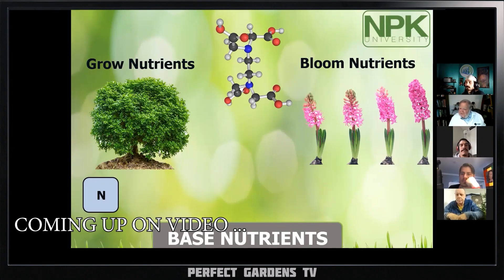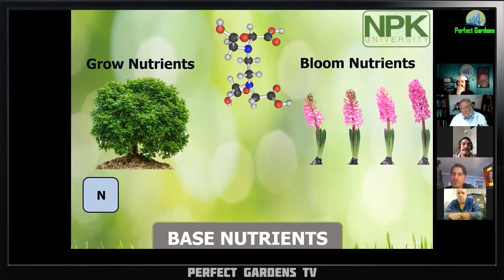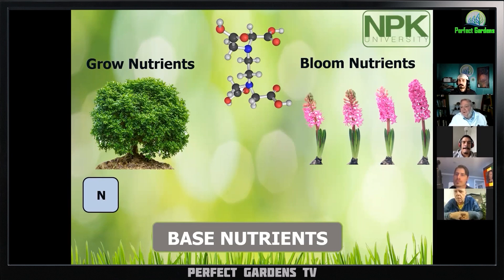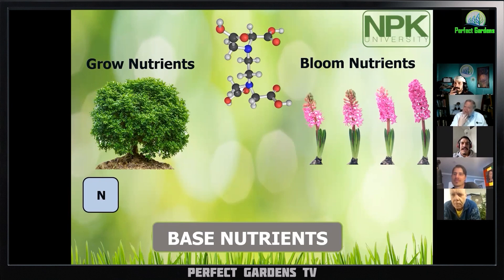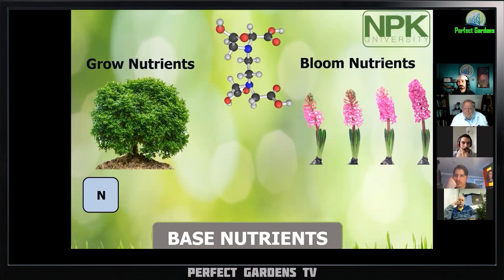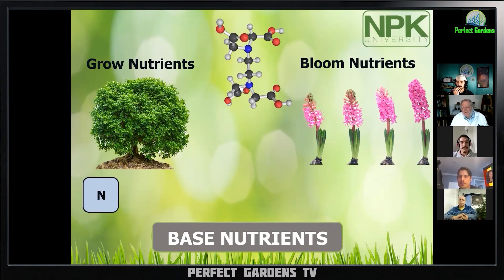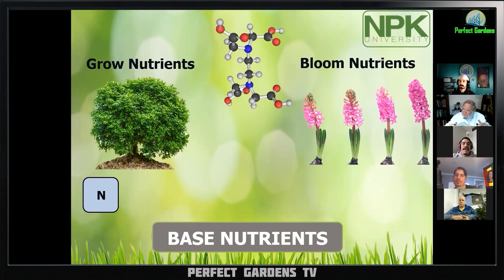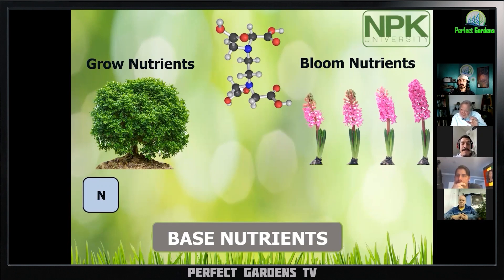Plant Resin Production Increases With Stress by Harley Smith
Plant Resin Production increases with stress. When you add the stress to plants while still growing will decrease your yield

Thant is why it is important to increase your stress at the right time

Plant Oils will make the resin on you hand sticky after trimming.

Chapters
0:00 Coming Up On Video
0:48 Introduction
1:36 A Small Experiment & Results
7:10 Importance of bacteria
8:15 Bio elements
10:30 Bloom Nutrients